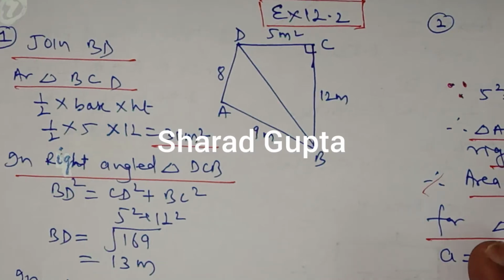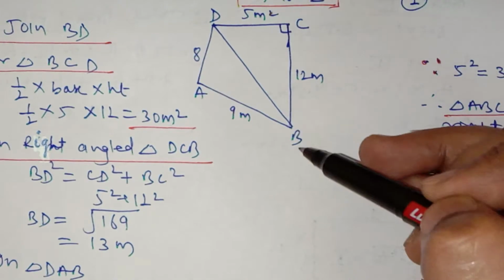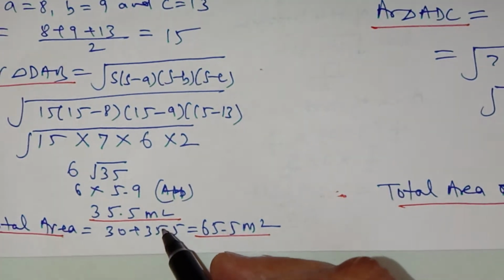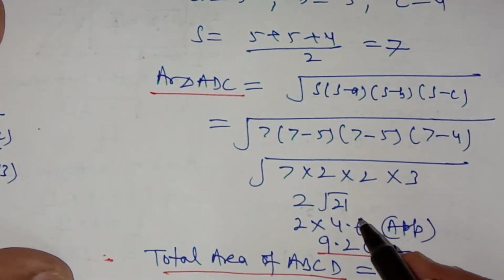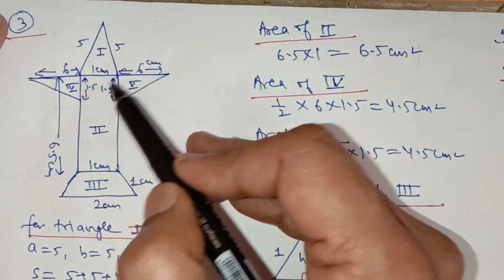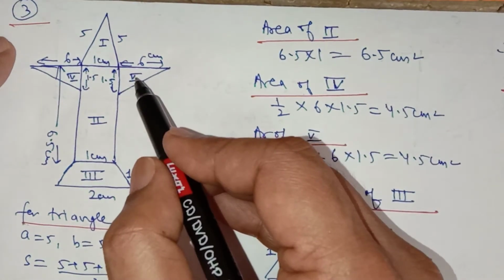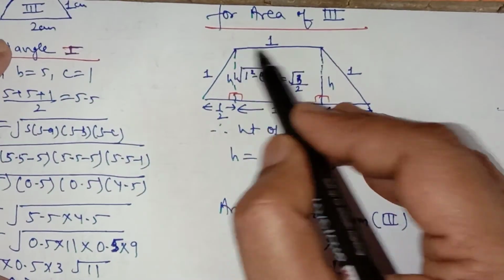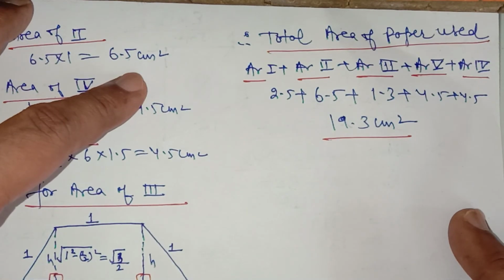ix_heron's formula Lecture 2